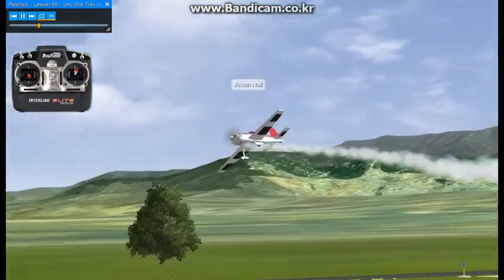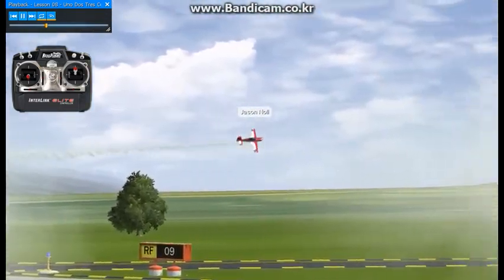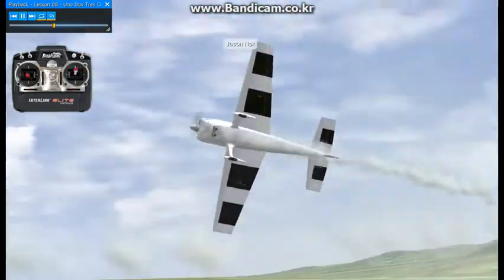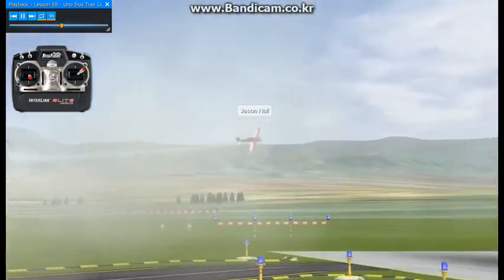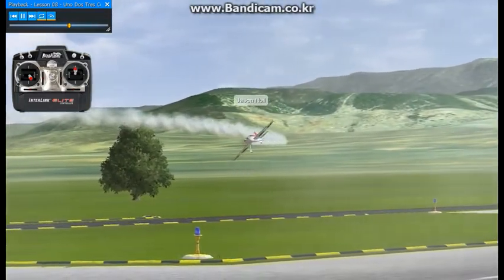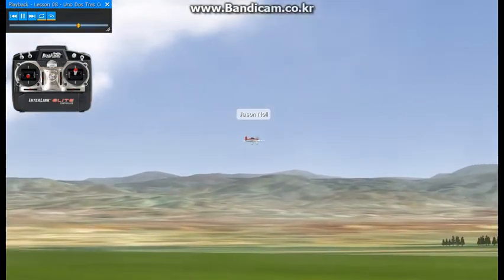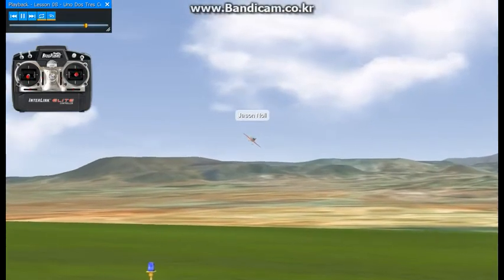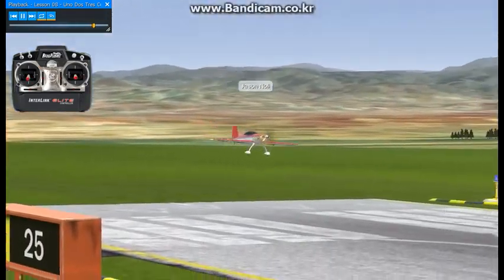025 LESSON 08 UNO DOS TRES CUATRO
In this segment, the most difficult thing is to keep the point rolls in time with the music.
이 코너에서 가장 어려운 점은 음악과 함께 포인트 롤을 맞추는 것입니다.